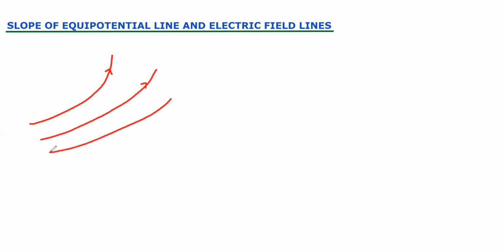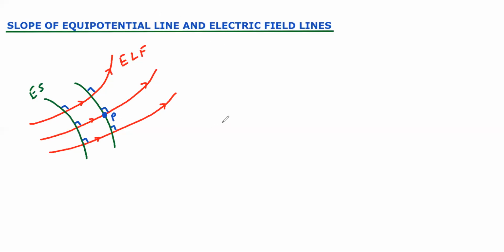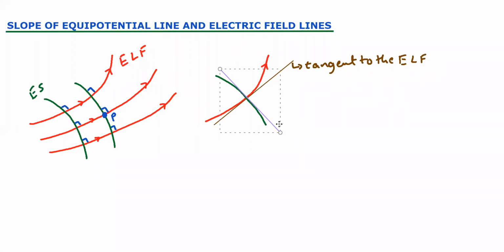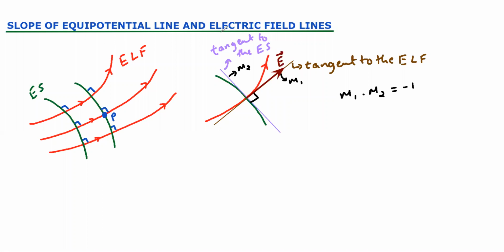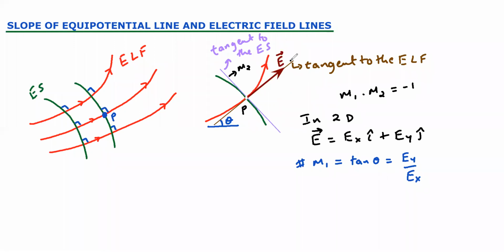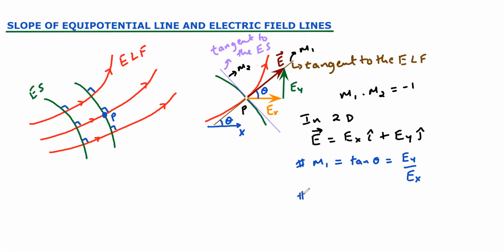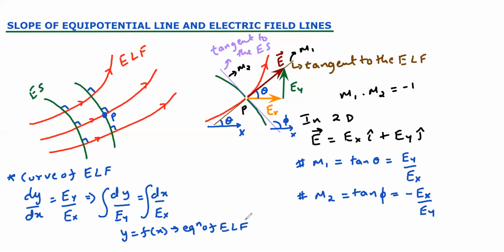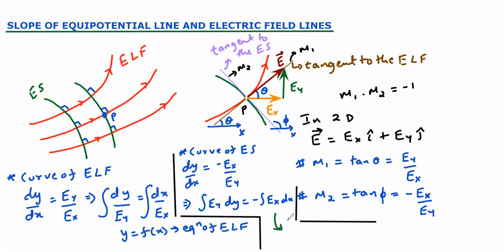ELECTROSTATICS | LECTURE 62 | SLOPE OF EQUIPOTENTIAL LINE AND ELECTRIC FIELD LINES